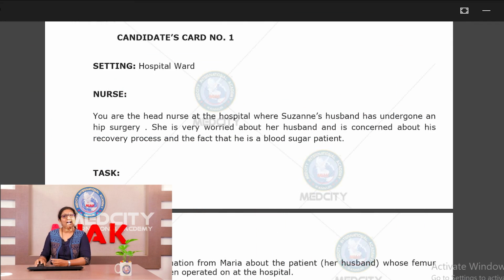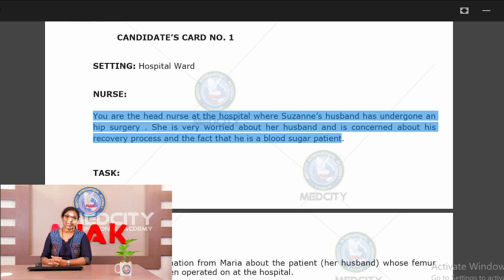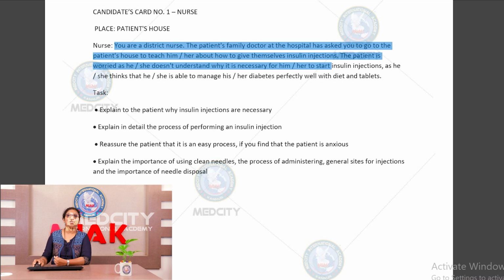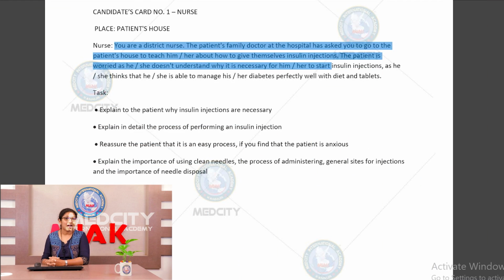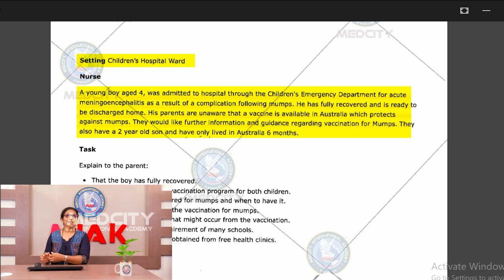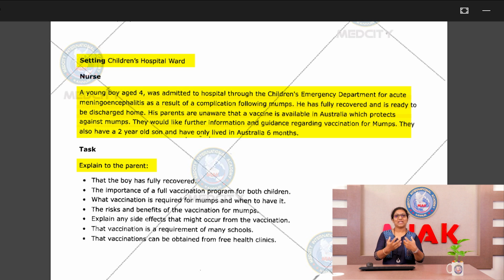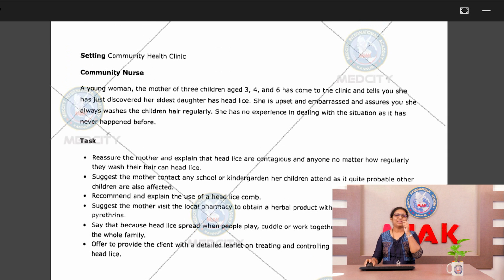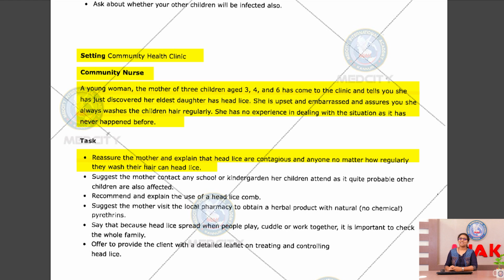How to begin a conversation in OET Speaking? | Best online OET coaching/training centre in kerala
Speaking MYTHS busted..

Enacting the role of the medical practitioner is always fun, but how do I start the conversation? Should I begin, "Good morning, I'm Sangeetha, one of the registered nurses in this hospital. How may I help you?" Can I have different ways to start the conversation? Is it better to learn one way to begin the conversation and use it for all role-cards?
Watch this video to learn more about it.

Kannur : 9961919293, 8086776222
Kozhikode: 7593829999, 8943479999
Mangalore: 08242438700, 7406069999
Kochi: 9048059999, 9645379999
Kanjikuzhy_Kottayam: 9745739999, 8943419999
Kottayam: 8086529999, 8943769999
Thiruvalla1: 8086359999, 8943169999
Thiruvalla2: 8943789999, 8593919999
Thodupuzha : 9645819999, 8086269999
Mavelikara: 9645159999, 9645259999